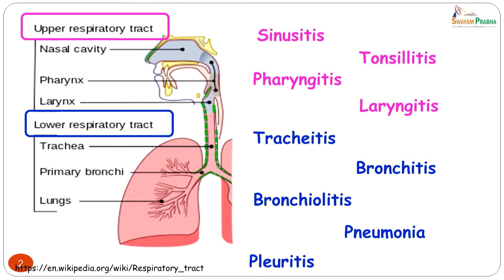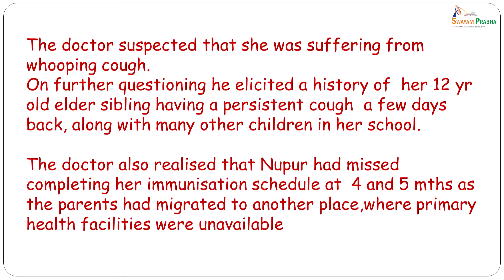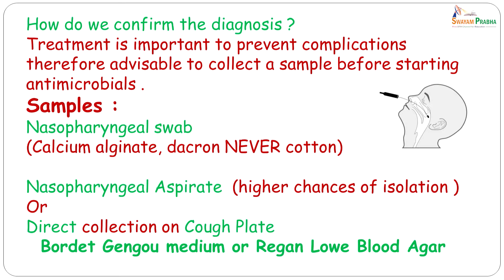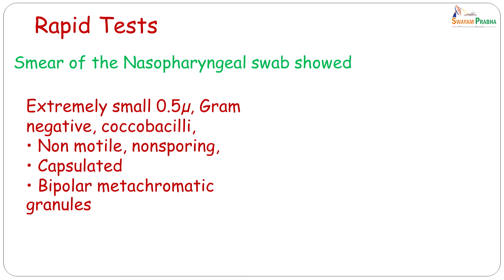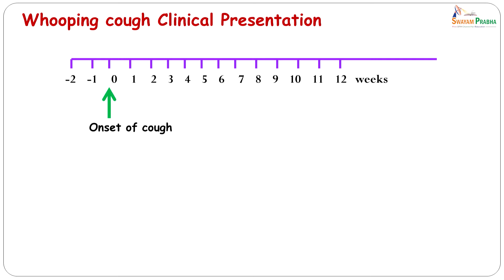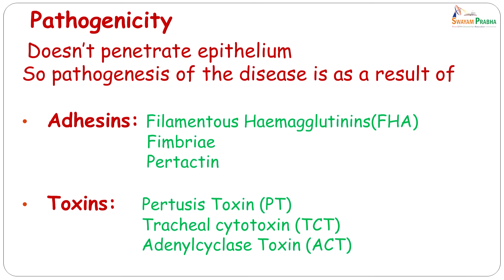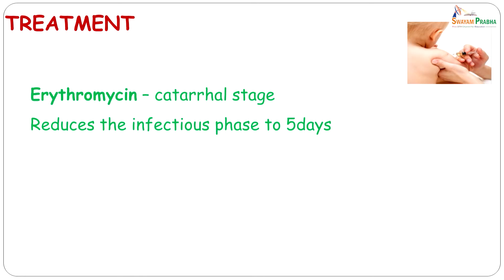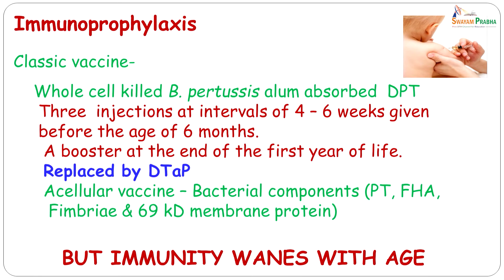17. Whooping Cough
Bordetella pertussis, whooping cough, tracheitis, nasopharyngeal swab, macrolides, pertussis toxin, acellular vaccine, lymphocytosis, catarrhal stage, paroxysmal cough